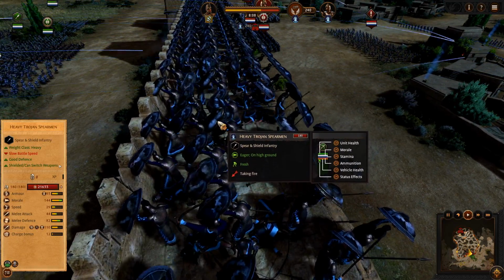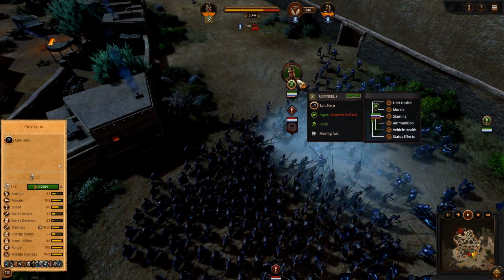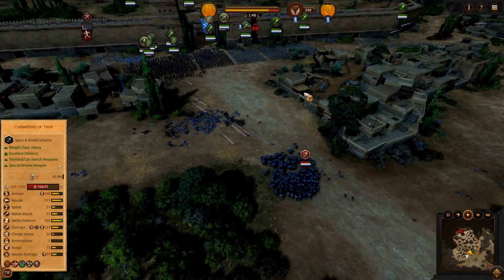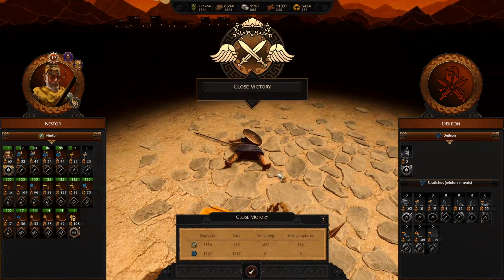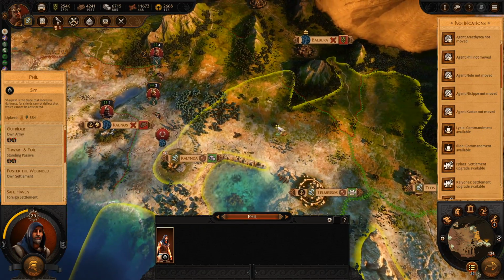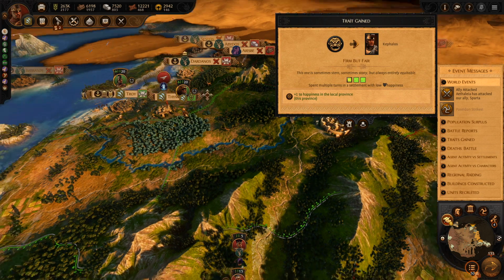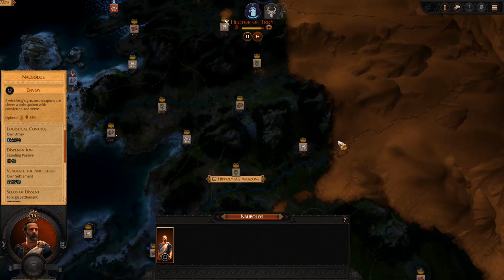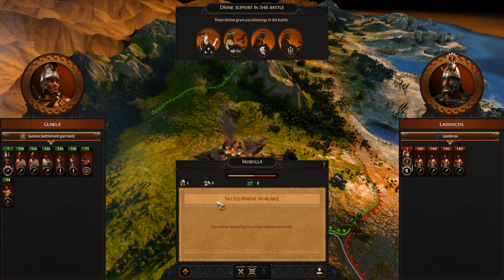A Total War Saga: Troy - Odysseus Campaign #26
We launch our invasion of Troy... not... quite what I expected but whatever works in part 26 of my Odysseus Campaign for Total War: Troy!